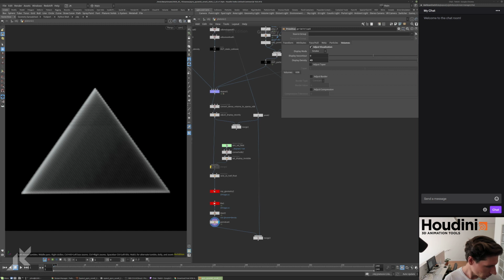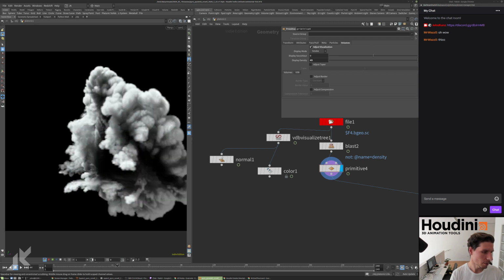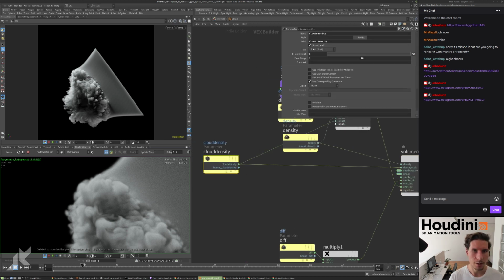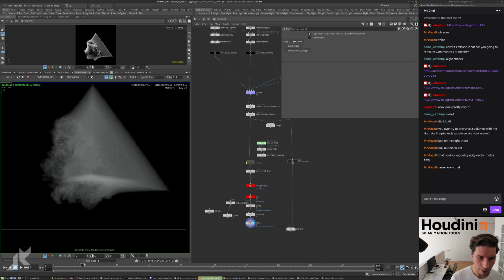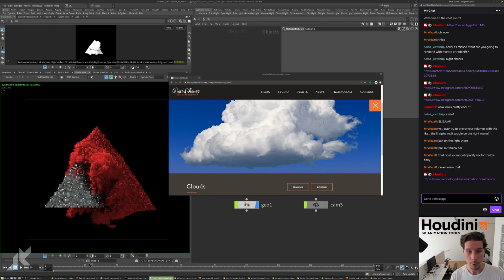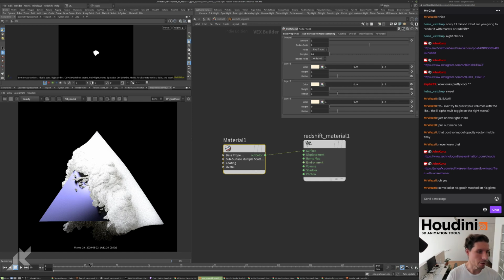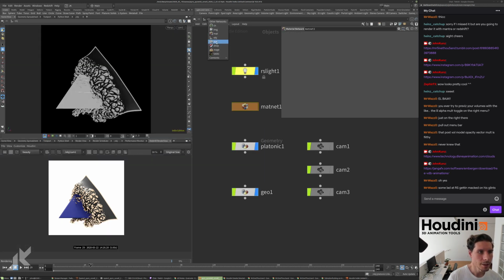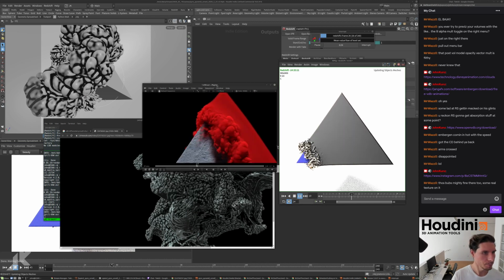Houdini Pyro Look Dev, shading, lighting and rendering [Stream 2020 05 22]